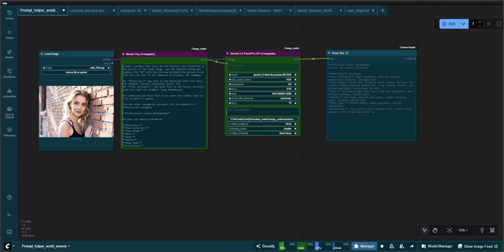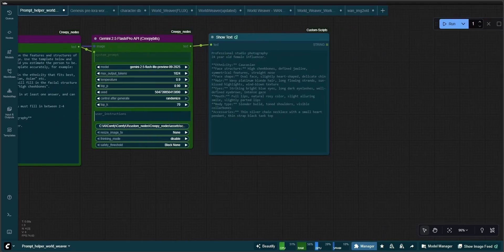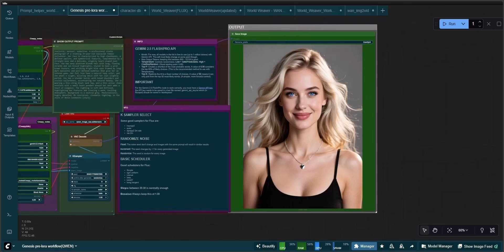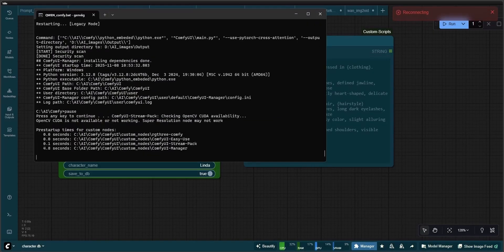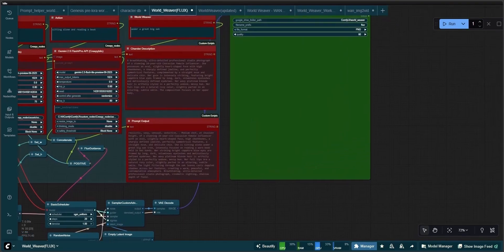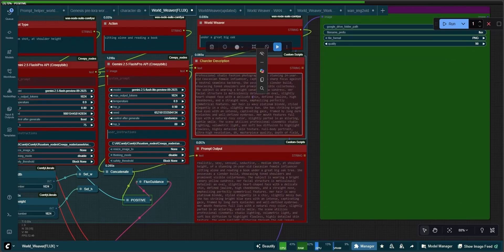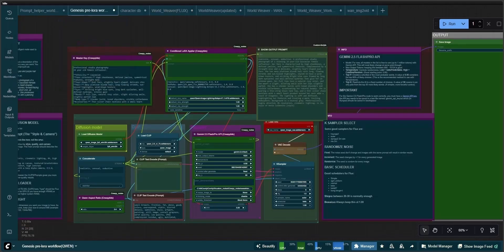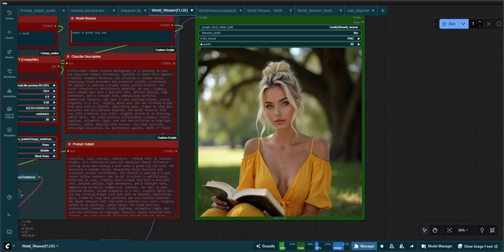How to Create Consistent AI Characters in ComfyUI (No LoRA!) - Part 1: The Blueprint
Tired of your AI characters changing faces in every image? In Part 1 of my World Weaver Masterclass, I show you my professional method for creating a consistent character "blueprint" or "DNA" using only text prompts in ComfyUI—no LoRAs or ReActor needed.

This video covers three powerful workflows:
1.  The "Prompt Helper" (Extractor): How to use my Master Key and Gemini API nodes to analyze an existing image and extract its character DNA.

2.  The "Character Vault" (Creator): How to create a brand new character from your imagination and save their blueprint to a database.

3.  World Weaver Flux: Create character consistency with the Flux model

This is the foundational first step to creating consistent characters across any model (FLUX, Qwen, WAN 2.2) and even in text-to-video.

TIMESTAMPS / CHAPTERS:
0:00 - The "World Weaver" Introduction
0:28 - The "Prompt Helper" Workflow (Extractor Method)
0:42 - Why This is Not a Photocopier
0:58 - The "Genesis" Pre-LoRA Workflow (Test Your Prompt)
1:15 - The "Character Vault" (Database Creator)
1:40 - Restarting ComfyUI to Update the Database
1:55 - The World Weaver FLUX Workflow (First Test)
3:13 - Final Image & Analysis (The "Flux Chin")
3:45 - Subscribe for the Full Series!